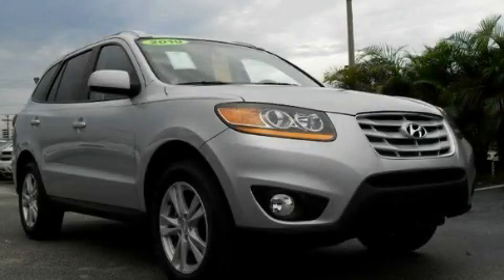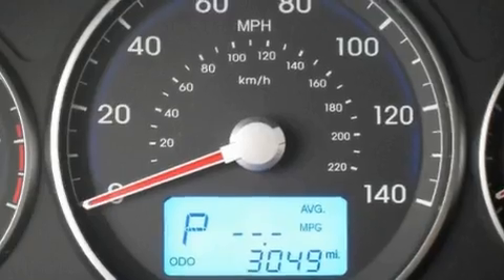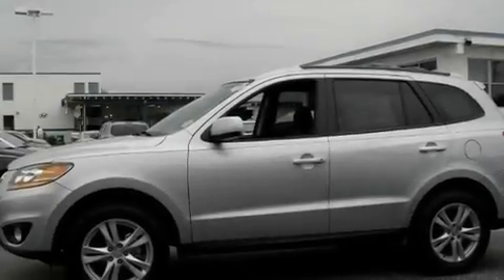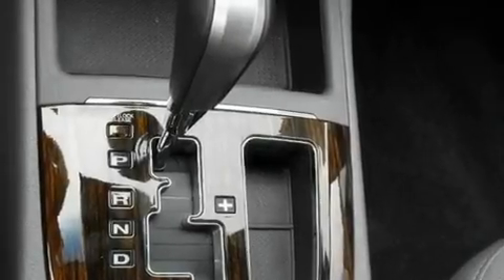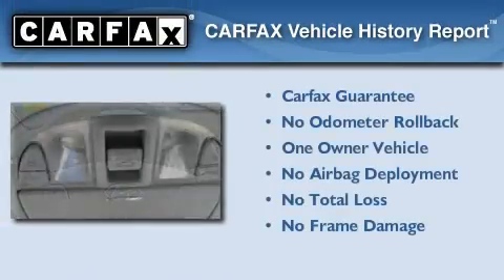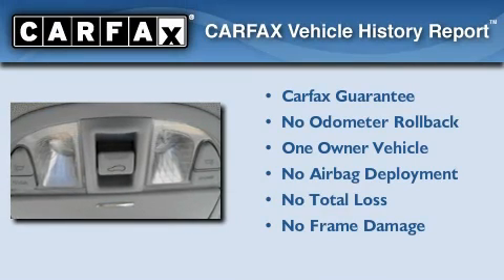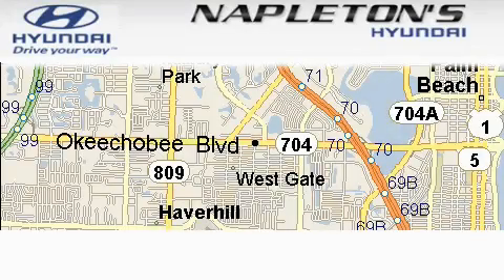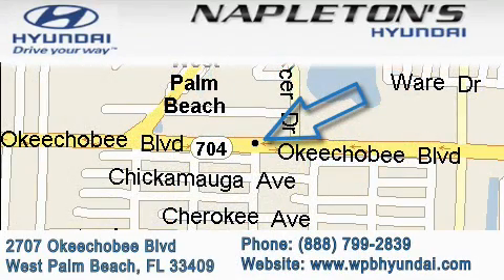2010 Hyundai Santa Fe West Palm Beach FL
Year: 2010
 Make: Hyundai
 Model: Santa Fe
 Engine: 3.5L DOHC V6 24-valve engine
 Trans.: Automatic
 Exterior: Silver
 Miles: 3,013
 Interior: Other

 2010 Hyundai Santa Fe West Palm Beach FL